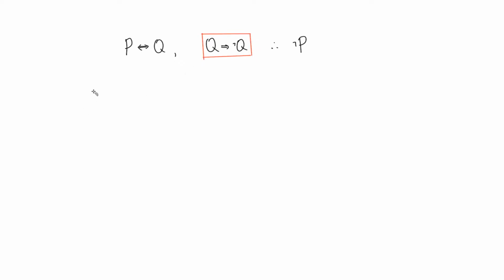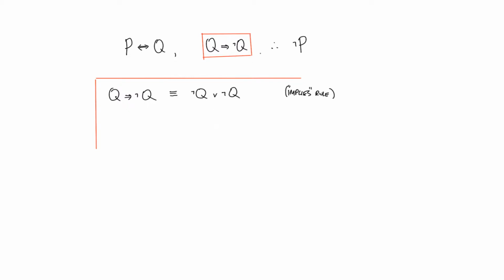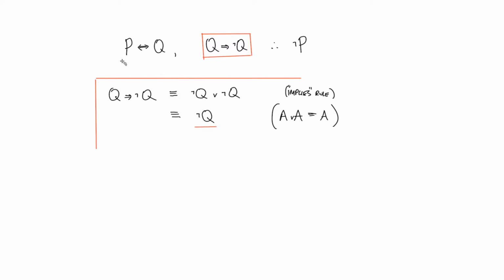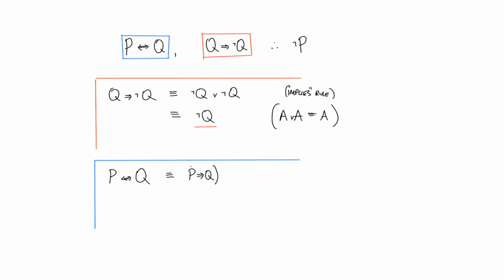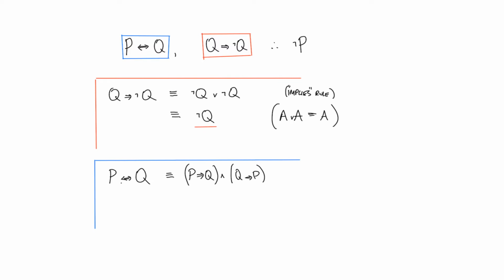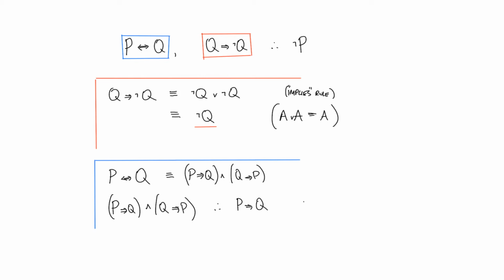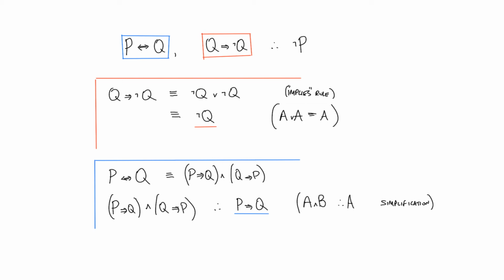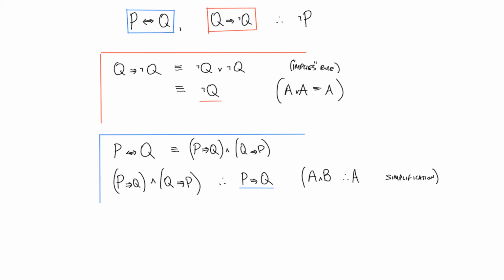Simplifying the premises of an argument